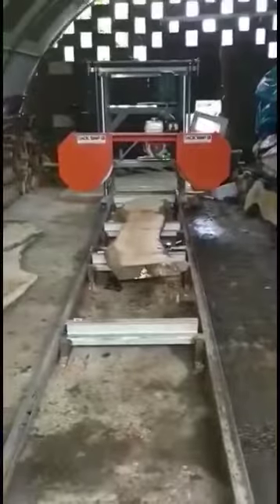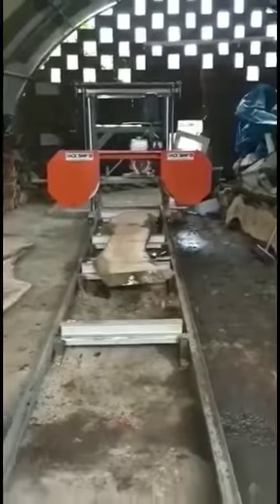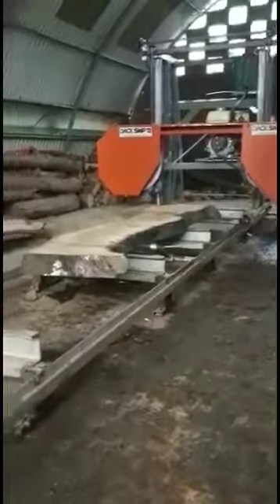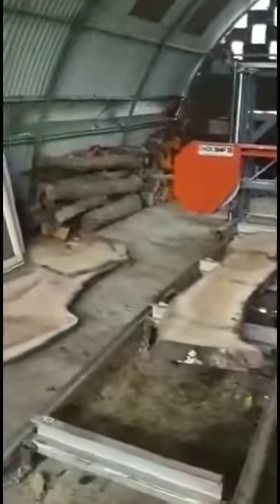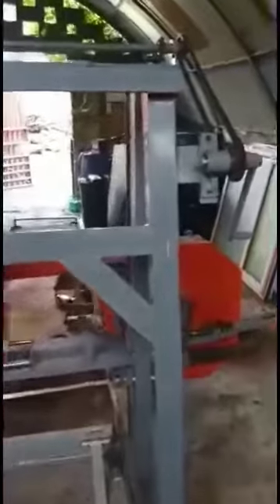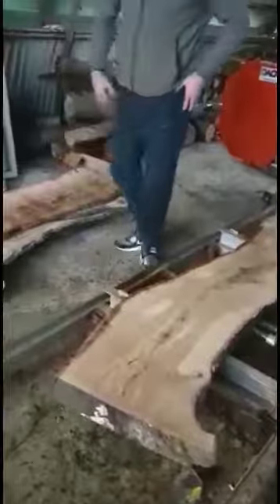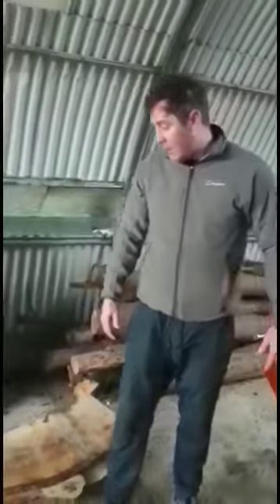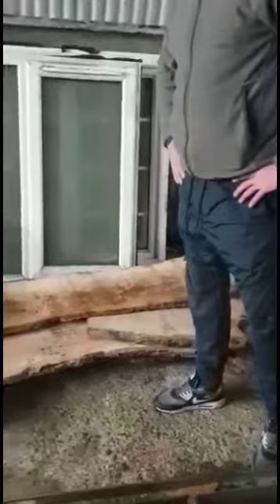DACK SMP 13/85 TRIAL ( II )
DACK SMP 13/85 SAWMILL
850 MM cutting width